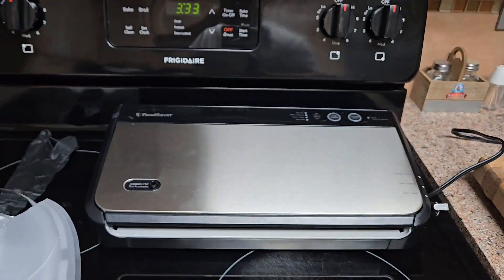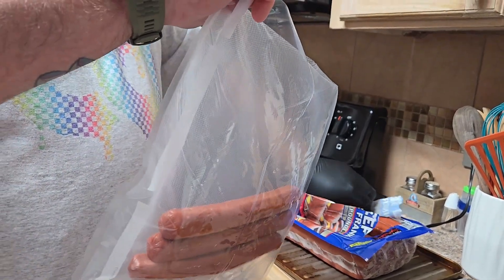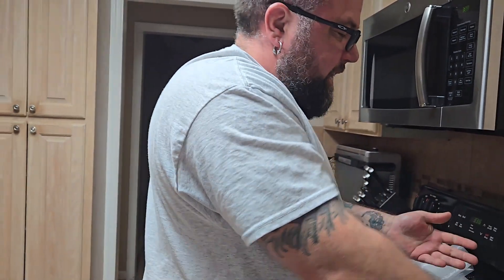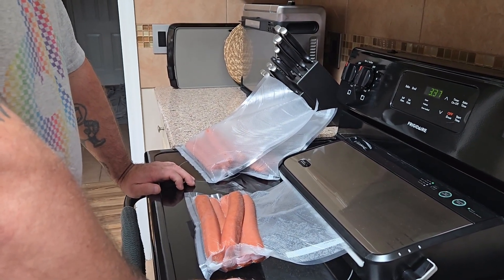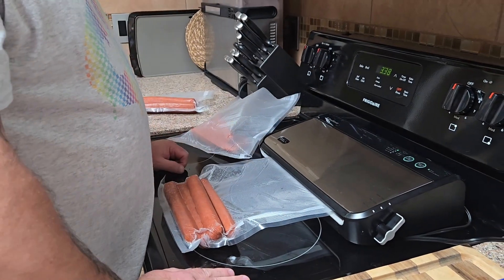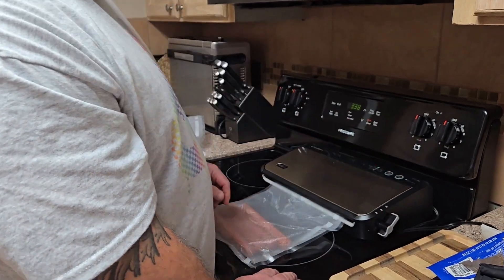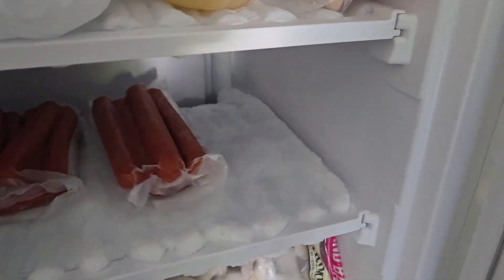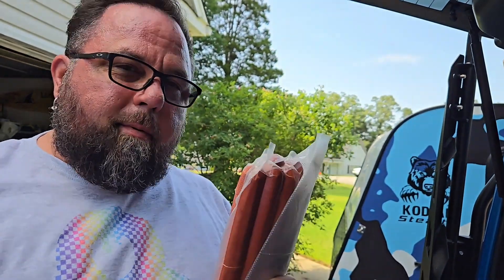Food prepping, is it only for the home? Camping and Music Festival food preparation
Today I am sharing how I prep and store bulk food items at home but it is a great "hack" for camping and even multiday music festivals.

Items used in this video:
ICECO VL45ProS
Jackery 1000
Food Saver